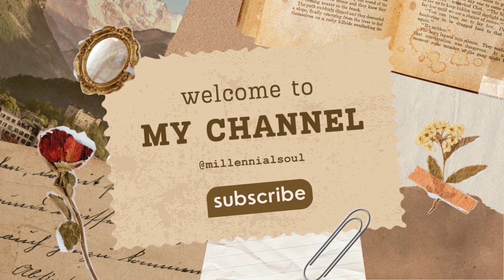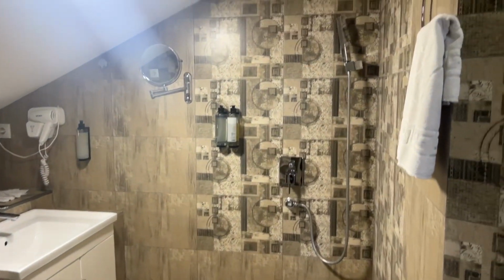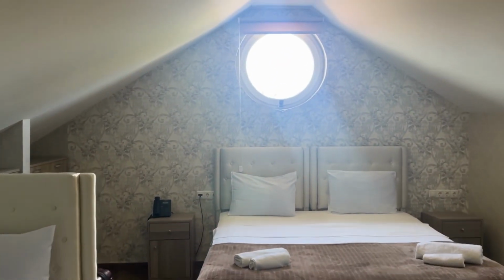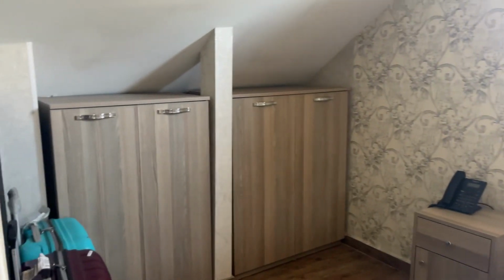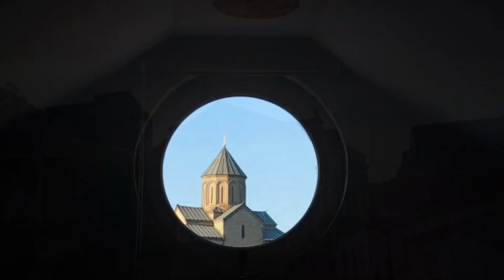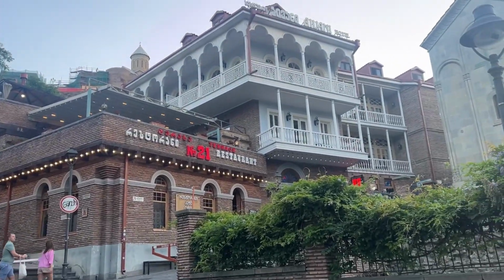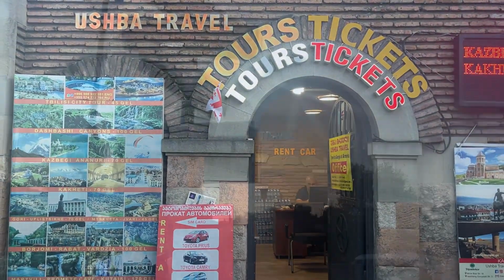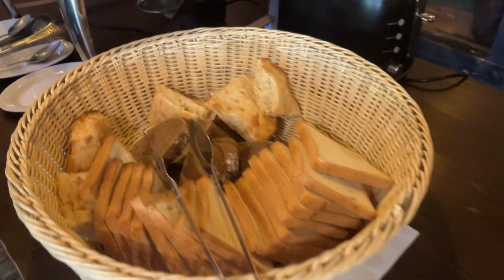Room Tour of Hotel Aivani in Old Tbilisi | Near Sulphur Baths, Narikala Fortress, Bridge of Peace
I visited Tbisili in the month of August 2024 for 10 days and in this vlog I give a room tour of our stay in the hotel Aivani which is located right next to the Sulphur baths area of Old Tbsili and just few hundred meters from tourists spots like Narikala fortress, Bridge of Peace, Rike Park!